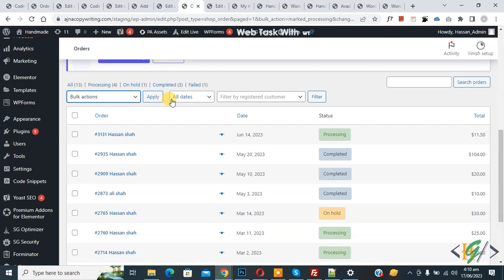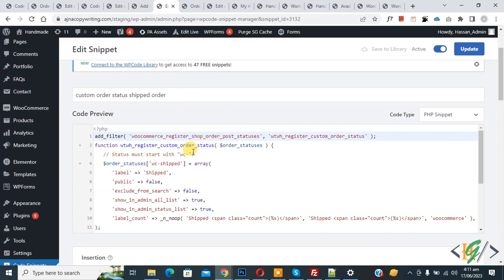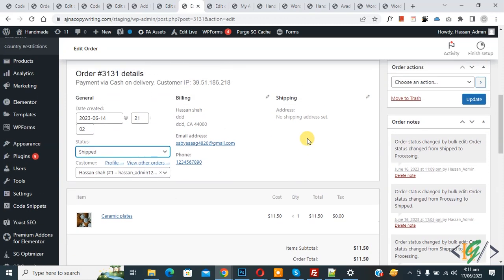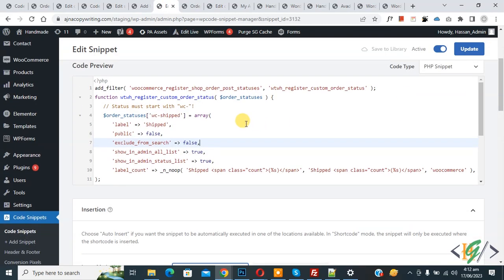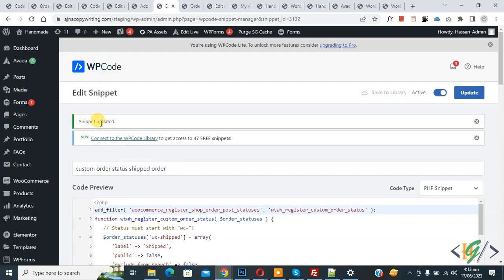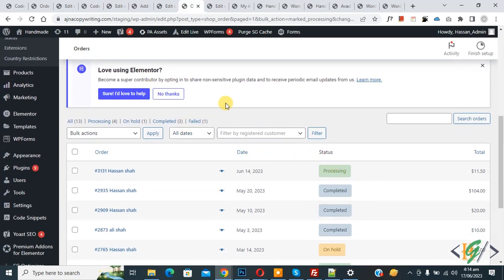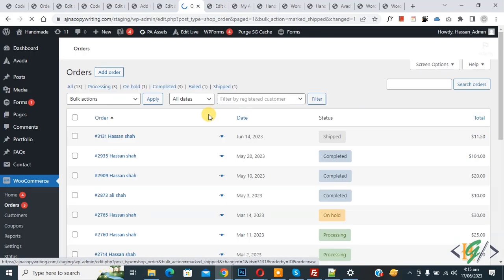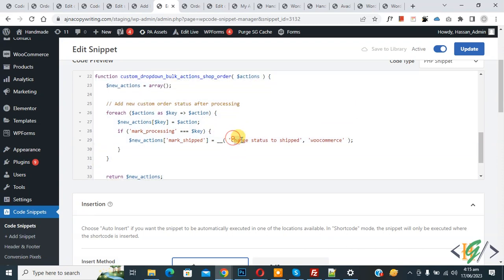How to Display Custom Order Status in Bulk Actions Dropdown List in Admin Orders List in WooCommerce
In this woocommerce tutorial for beginners you will learn how to show custom order status in bulk action list drop down in admin order page in wordpress website dashboard. So you can perform bulk action to change order status of multiple orders at same time / once.